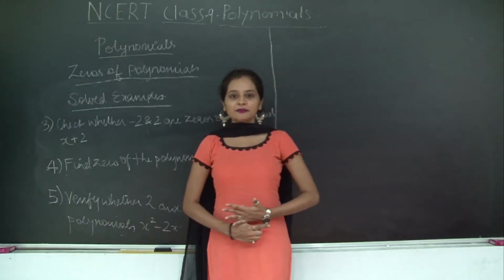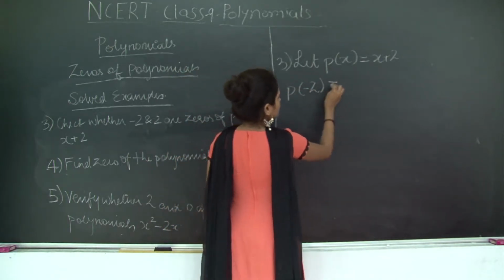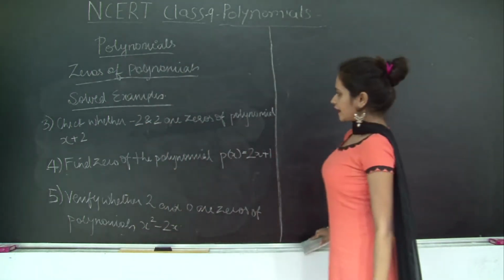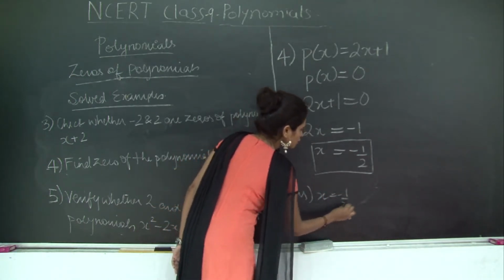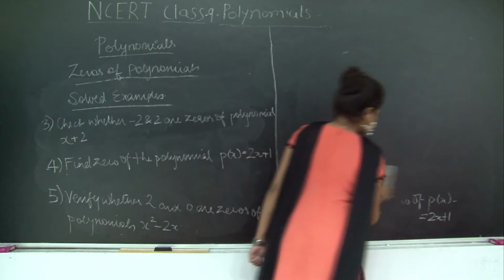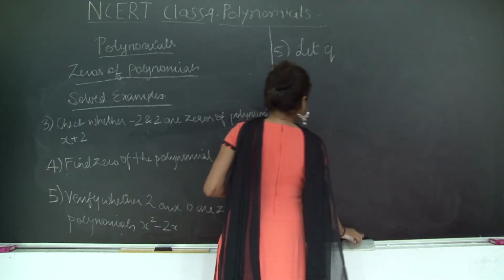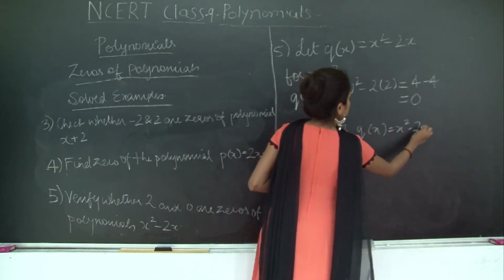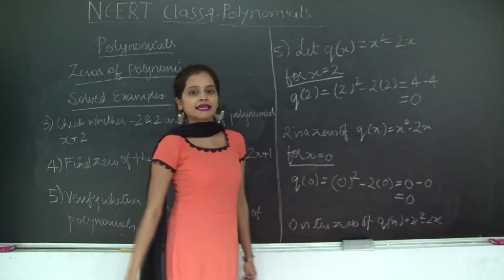CBSE | CLASS 9 | MATHS | CH 2 | POLYNOMIALS | Eg 3 ,4 ,5 | Pg 33 34